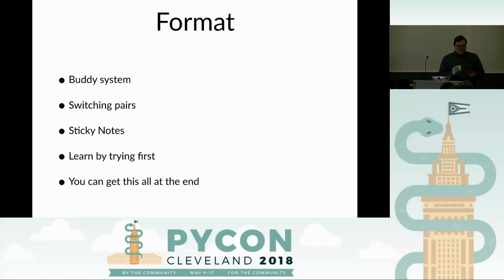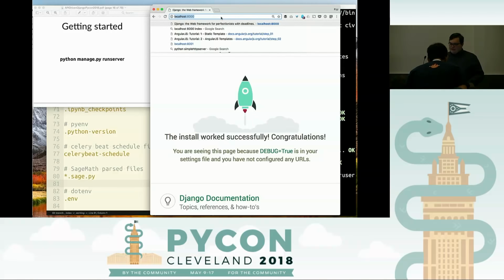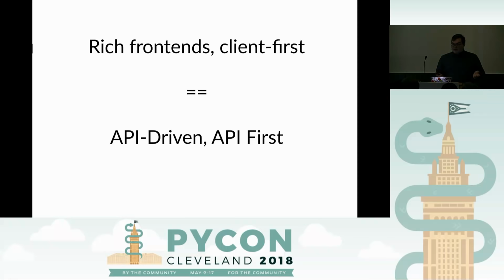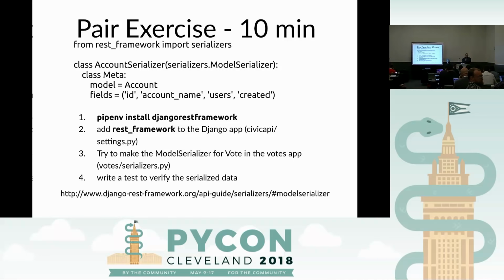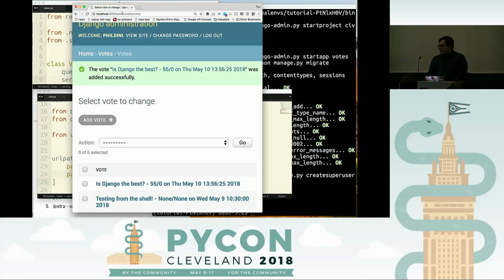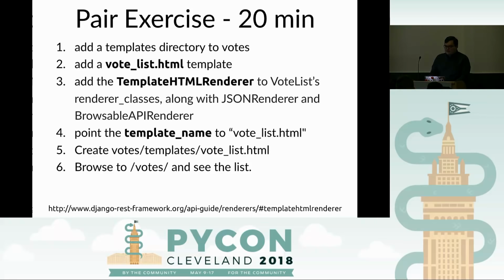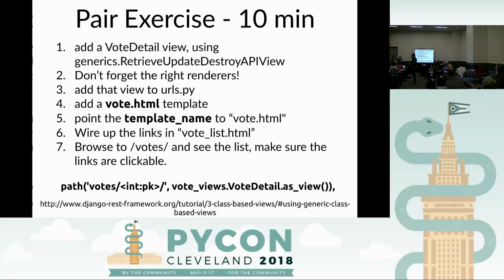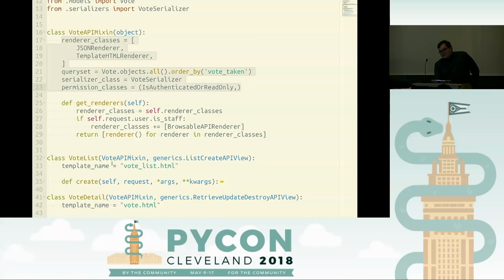Philip James - API-Driven Django - PyCon 2018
Speaker: Philip James

As the web continues to evolve, the demand for data-driven backends matched with rich frontend experiences grows every day. Django comes with a robust templating system and rendering engine, but more and more web applications using Django are just focusing on it’s API abilities.

What if we could have the best of both worlds? What if we could use Django and django-rest-framework to write views that let us prototype quickly using the Django templating system, and have those same views return API responses to rich clients?

In this tutorial, we’ll build a sample data collection and display web application, taking advantage of the ways Django and django-rest-framework work together. The end result will be a web application you could adapt for many kinds of data collection needs, and you’ll come away knowing how to get a rich API and a frontend prototype out of just one Django view.